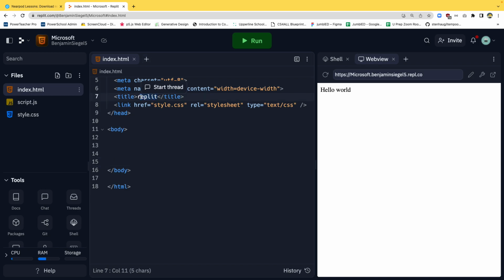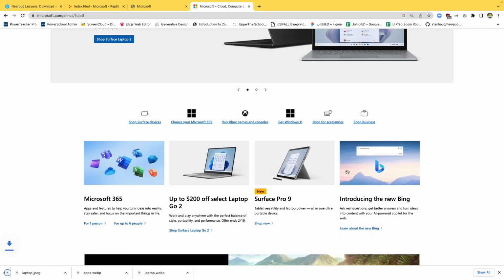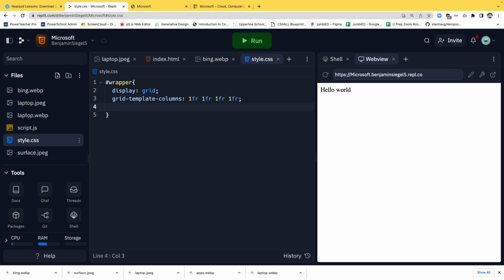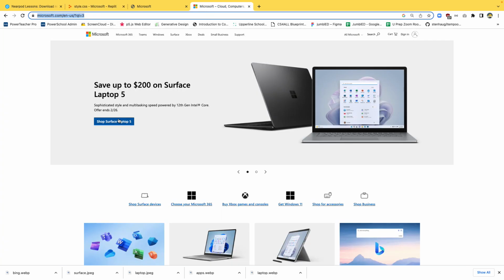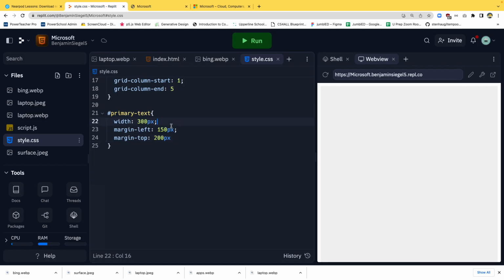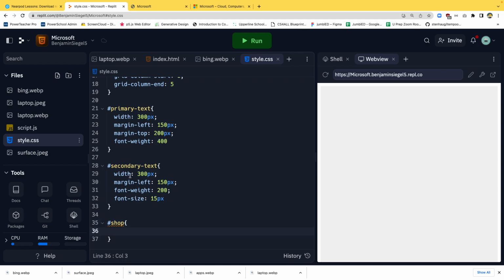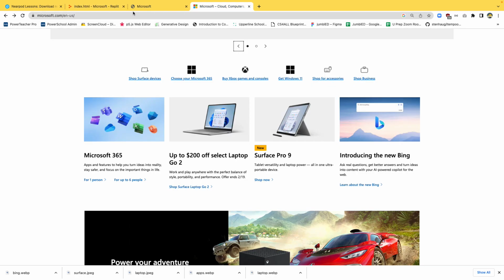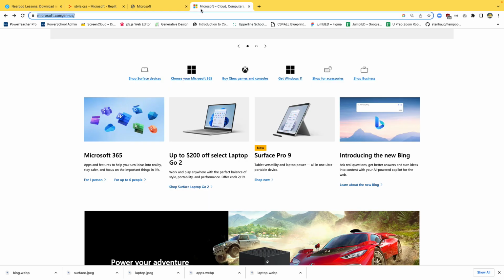Project 1 - Microsoft Website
Here's a little demo on how to make the microsoft website